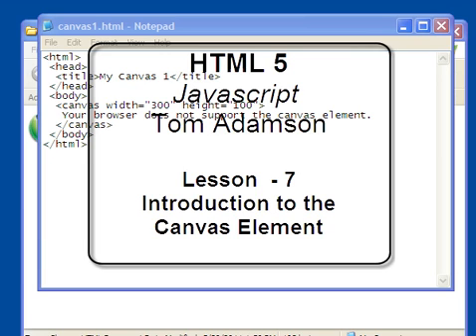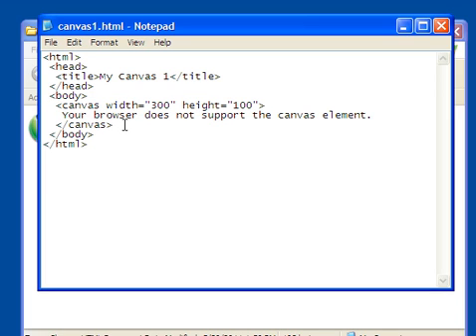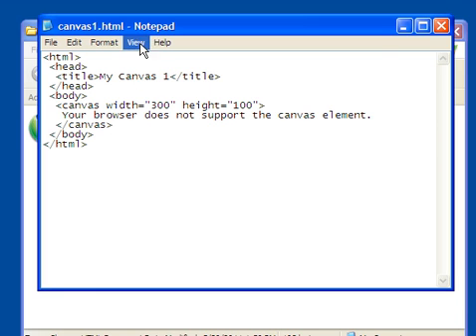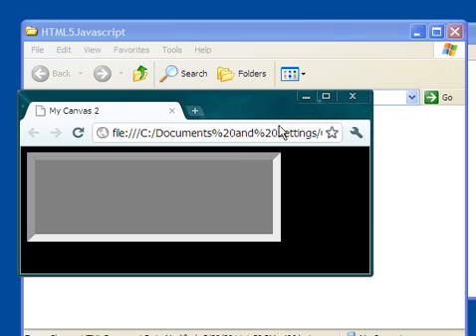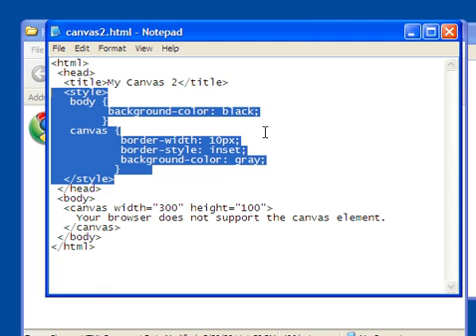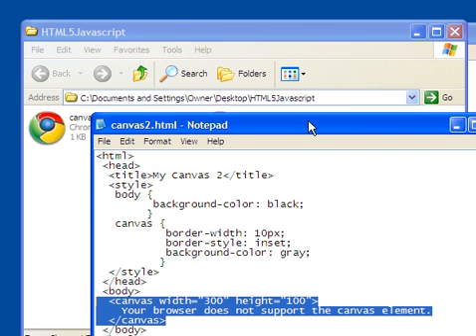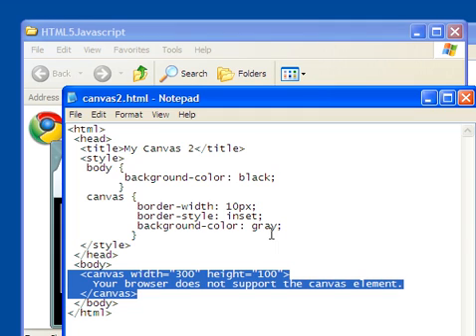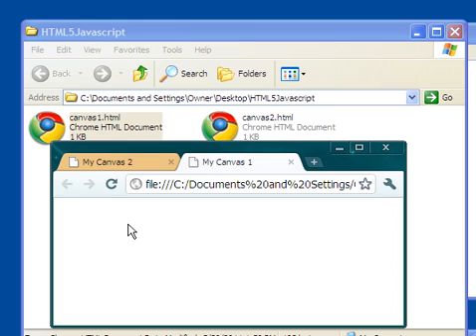HTML5 Javascript Lesson 7 Intro to Canvas Element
An introduction to the HTML5 canvas element.